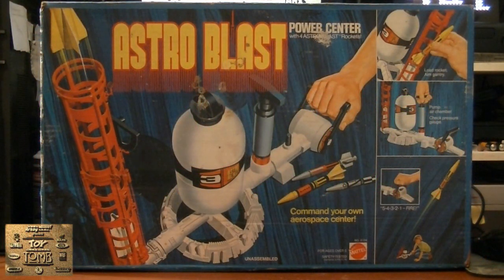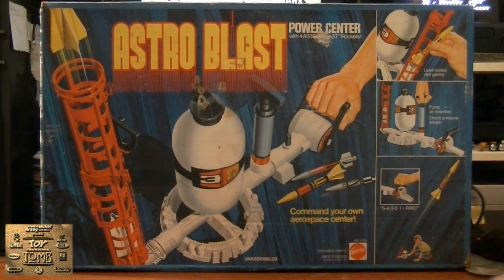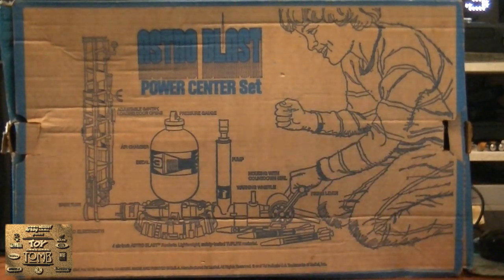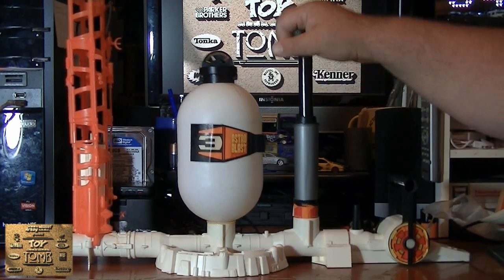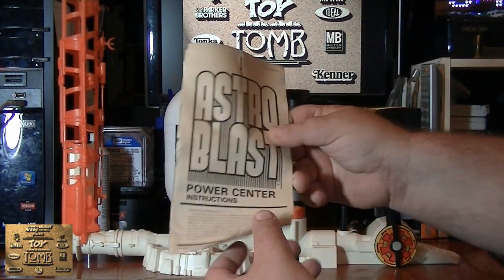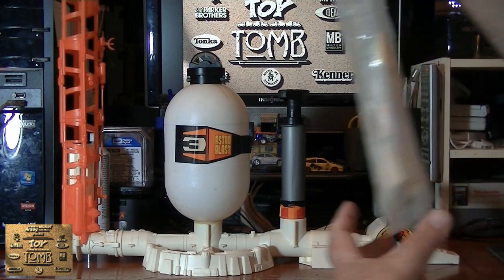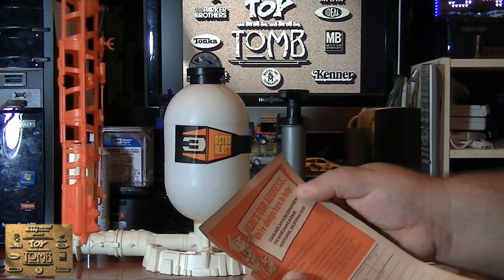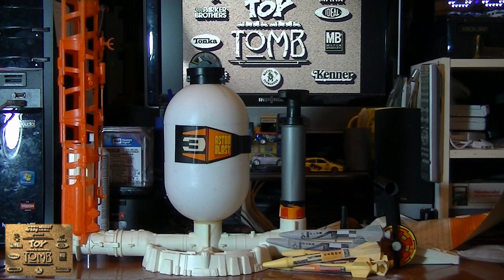Mattel's Astro Blast Power Center!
Updated version of the original Astro Blast I had as a kid (mine you had to hit to launch the rocket :P)  Always wanted one of these back then but after I used my parents as target practice with my original, they decided it would not be a good idea to give Willie! more power :P